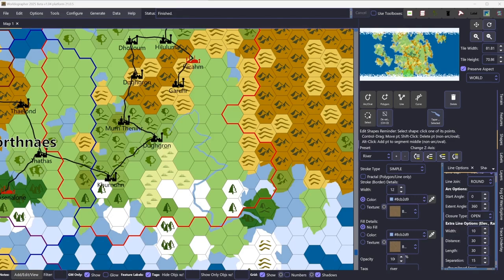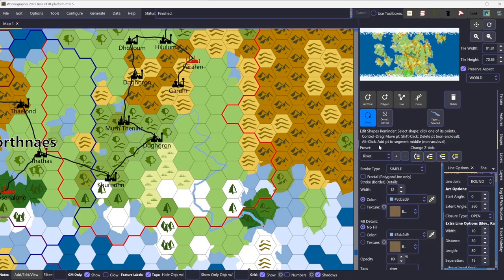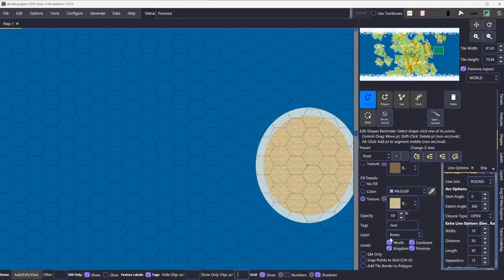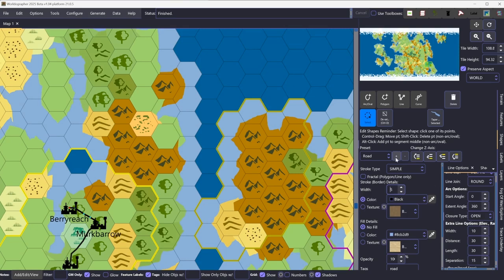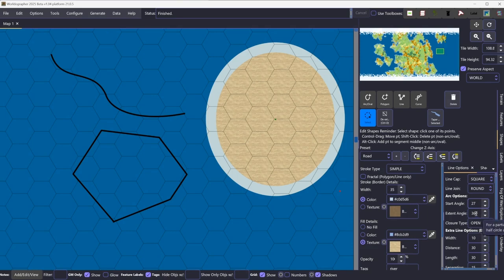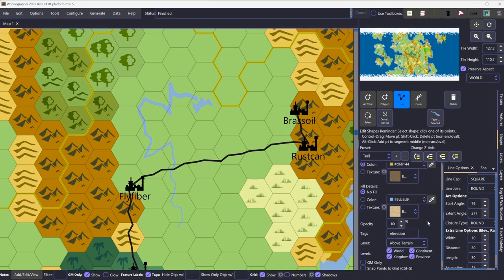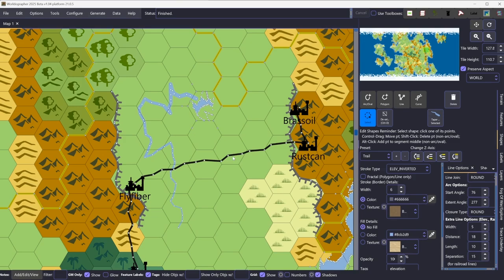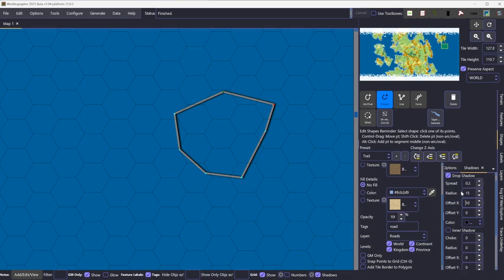Worldographer 2025 101 Shapes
Making World/Kingdom maps in Worldographer? Start here!